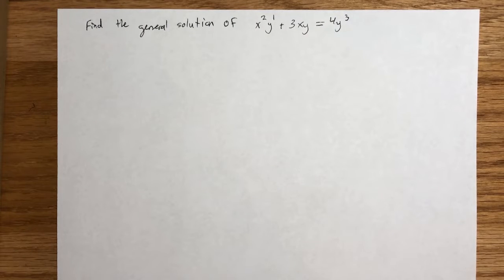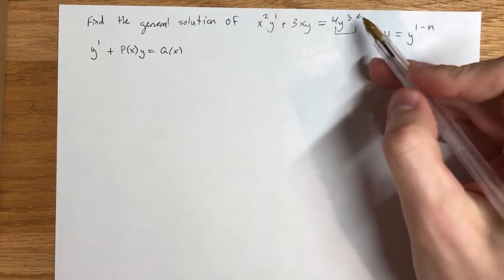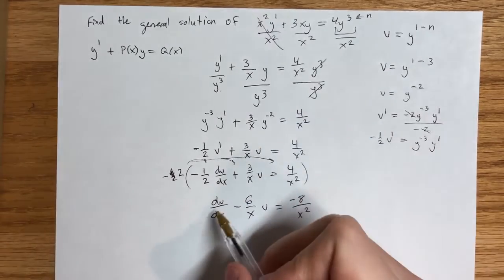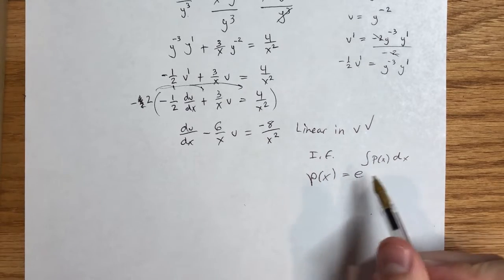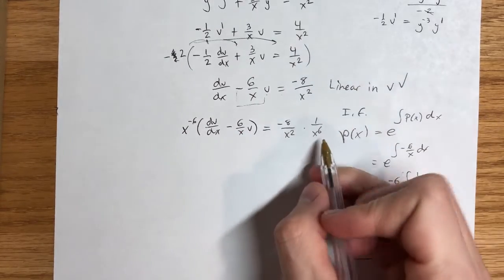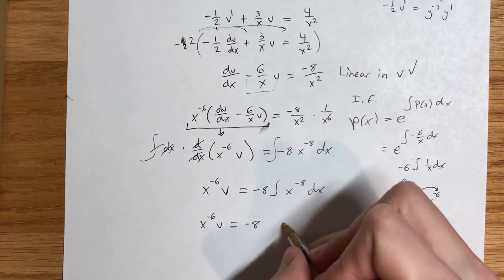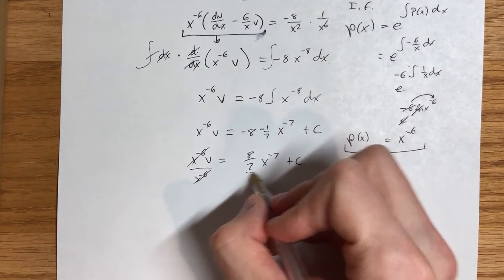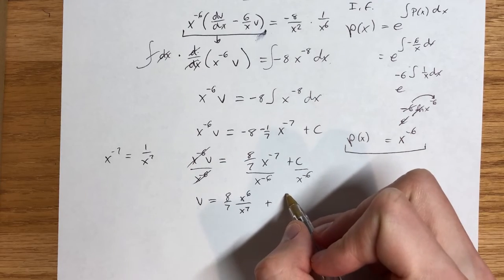Bernoulli Method Example | Differential Equations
In this video I cover a Bernoulli Method example which also uses a linear equation & integration factor. :)